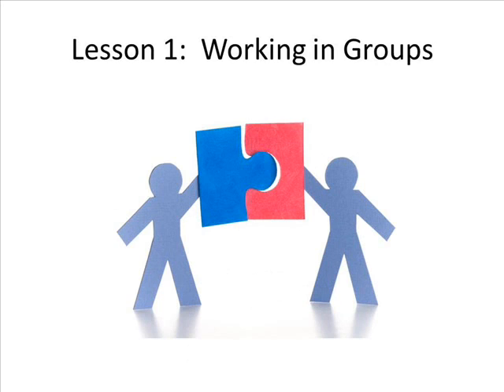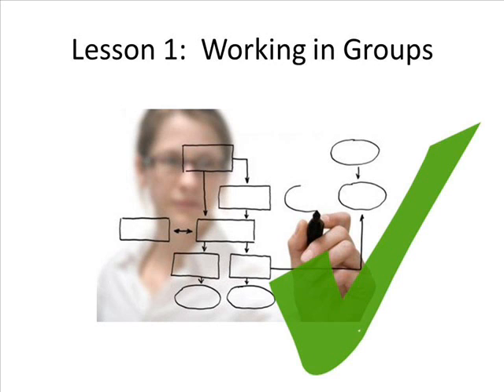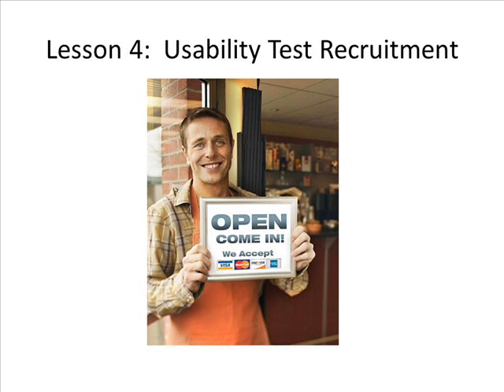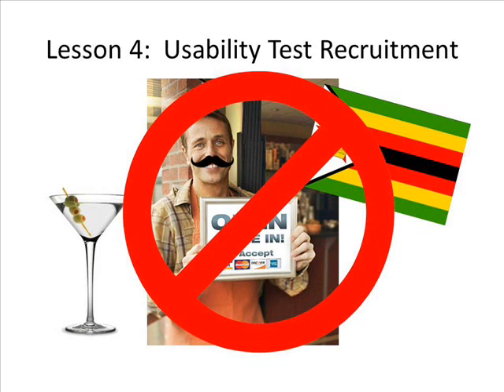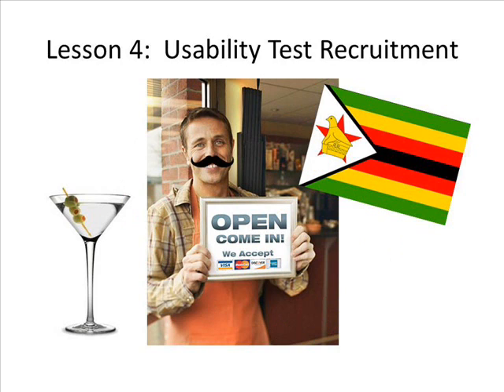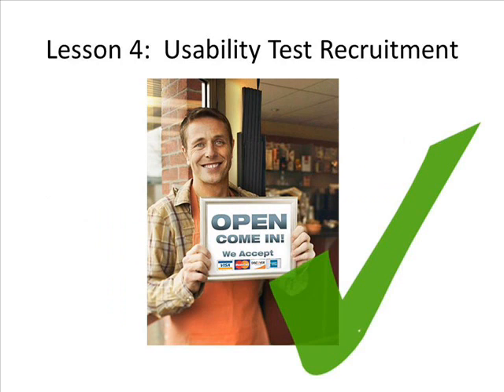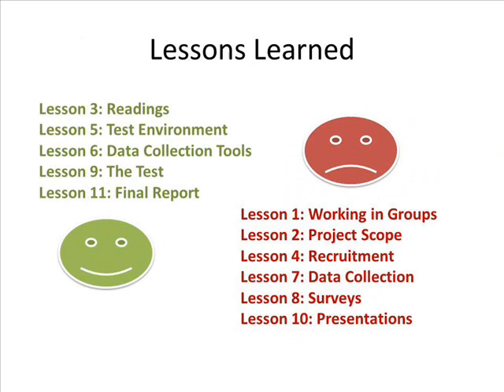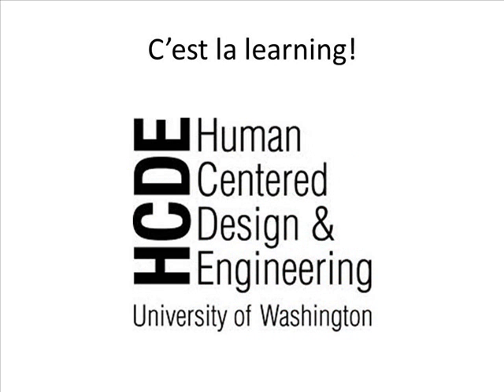The Dos and Don'ts of HCDE 517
HCDE 517 - Usability Testing - Final Reflection